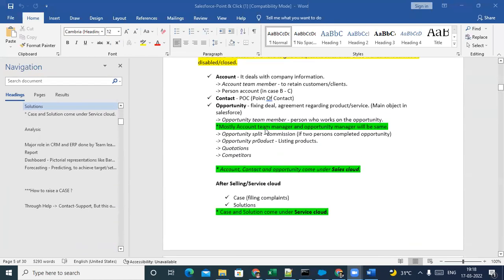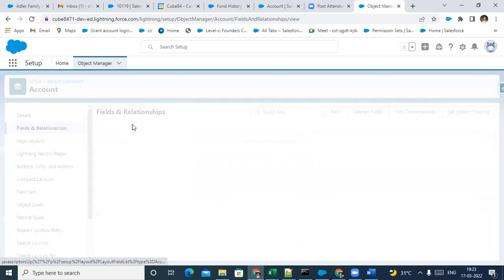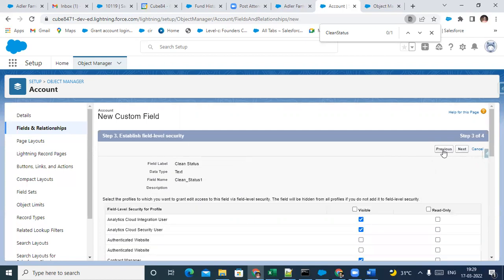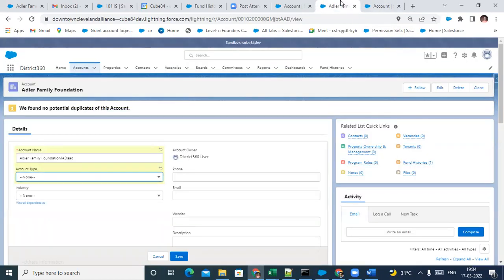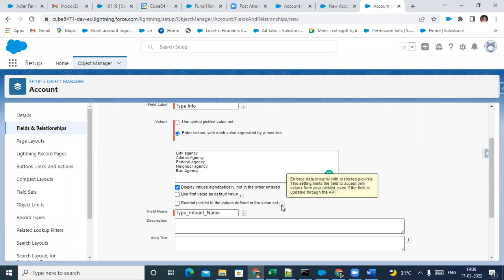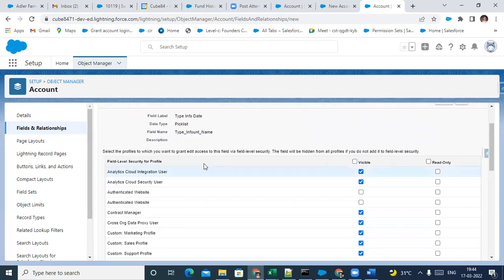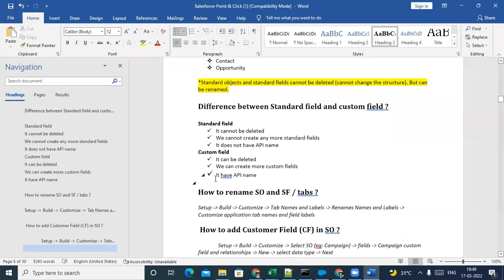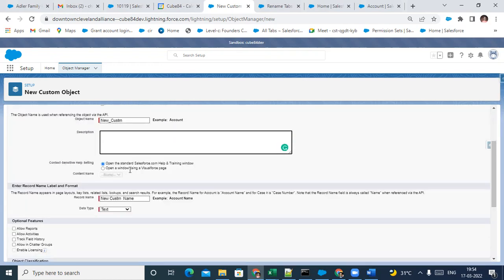SubselTech | SFDC | Subsel Tech Solution | Salesforce Developer Training Online | video1667629403